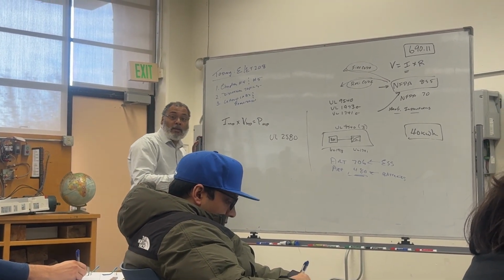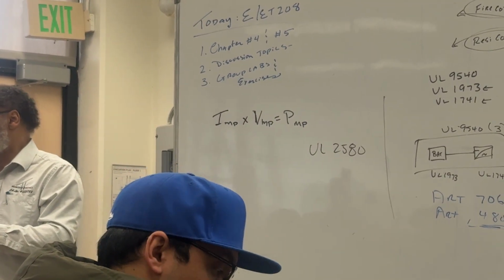20260218 ET208 Solar Lecture IVP calculation